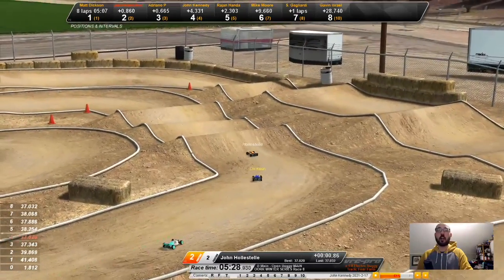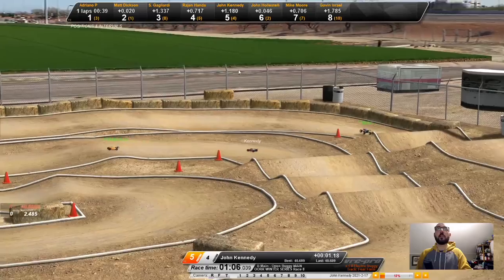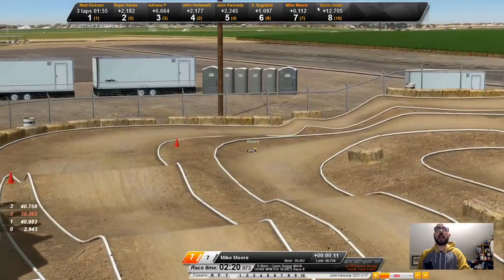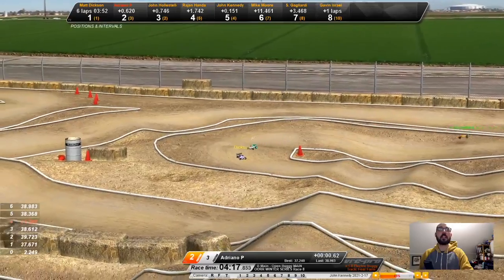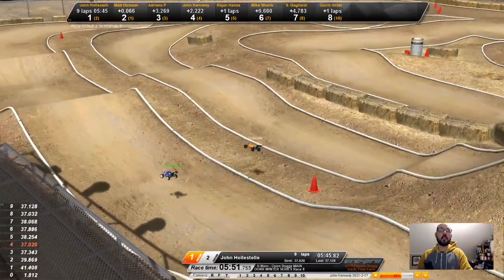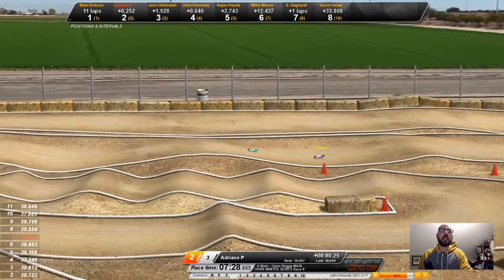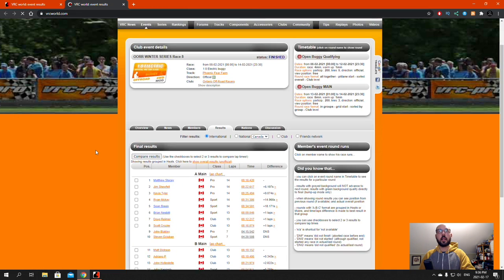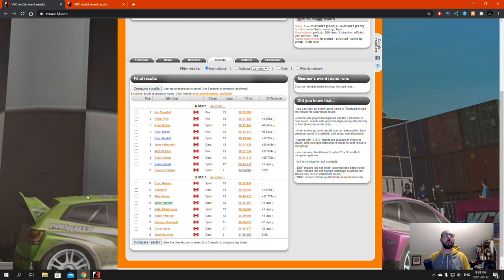Bad Sound, Good Racing. VRC Pro Fear Farm MOD Buggy B-MAIN Race - Netcruzer RC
Something messed up with the microphone settings, and I tried my best to improve it, but it still sounds bad. My apologies for the poor sound quality. If you can tolerate the audio, the racing is very good! Great Battle for the win thru this race right to the very end!

RC Racing Simulator VRC Pro Phoenix Fear Farm USA, MOD Buggy B-MAIN Race VRC Ontario Winter Series 2021 Week 8. Get a VRC USB adapter or transmitter: MPS VRC Pro USB adapter from BEGO Racing
NEW 4 channel Team Cheater VRC Pro USB adapter from Rob Wheeler (Canada) - Search on Facebook

FlySky Noble NB4 Radio
Noble NB4 2 receiver bundle
Sanwa Radio and Sanwa receivers

Get a Tekno RC kit or RC Parts - USA UK CANADA
John Kennedy / Netcruzer RC TECH CARS / Team Tekno RC / Team Bego Racing /